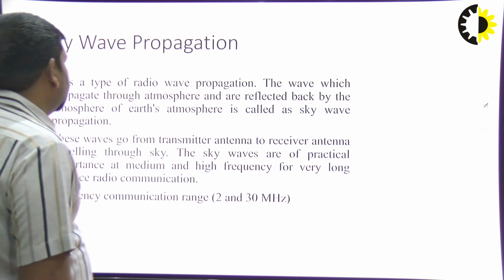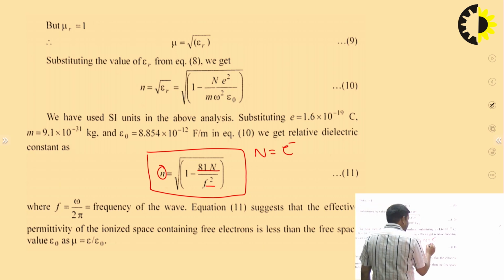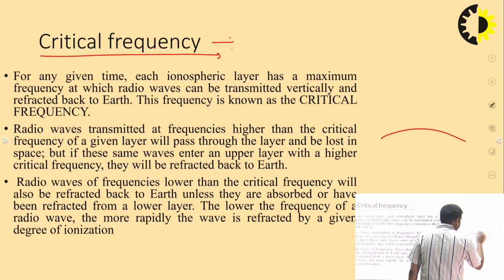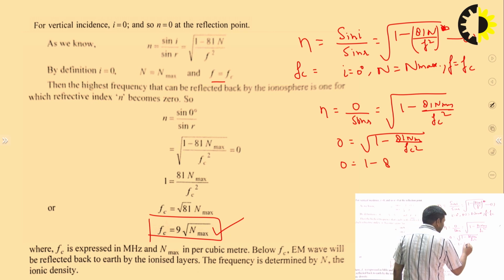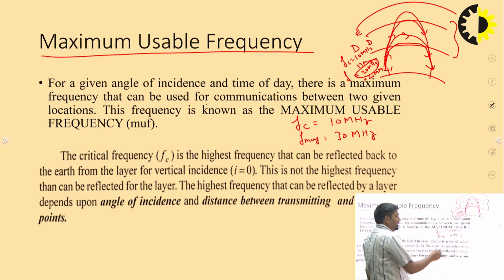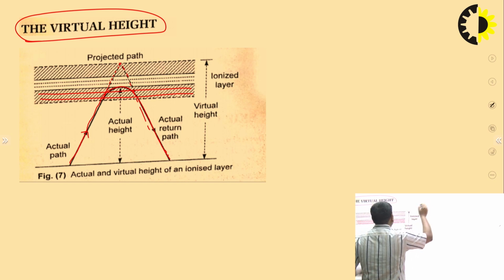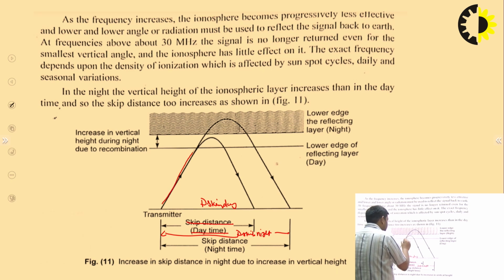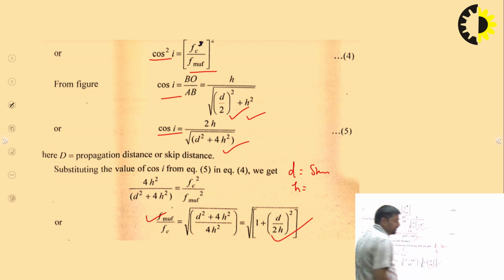SKY WAVE PROPAGATION ANTENNA || LECTURE 05 BY DR GAURAV SAXENA || AK